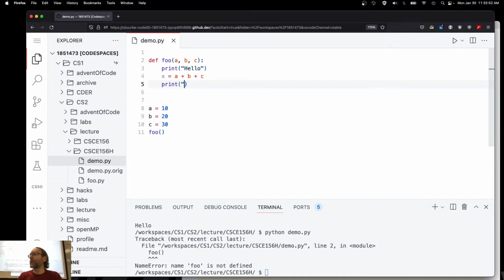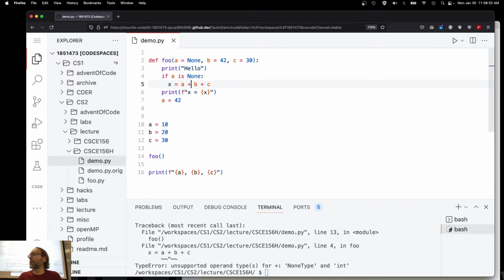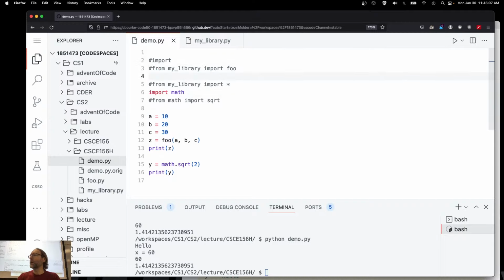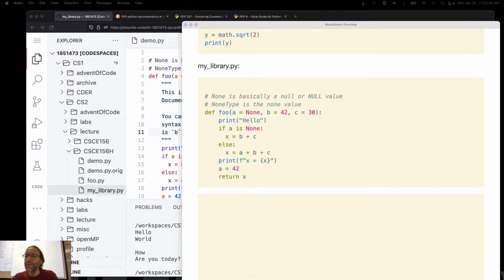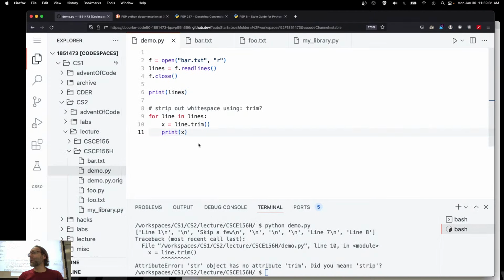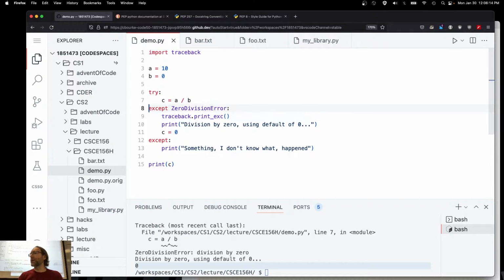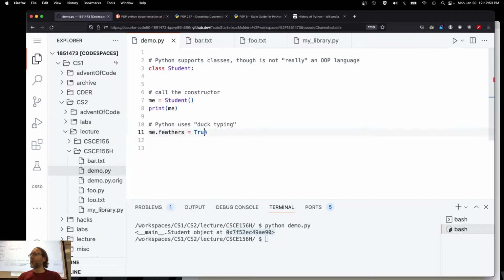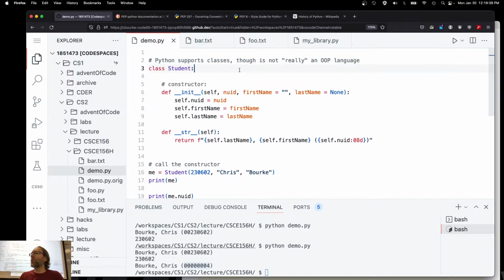1.2 - Python (2023-01-30)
We continue with python, covering functions, file I/O and classes